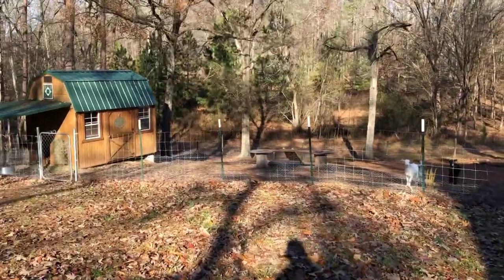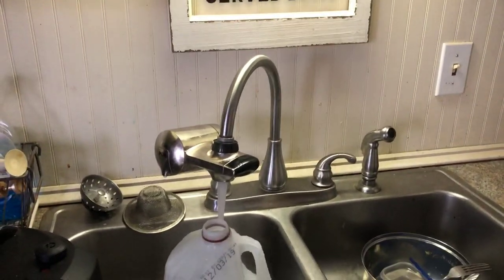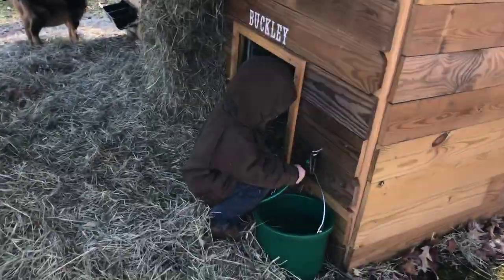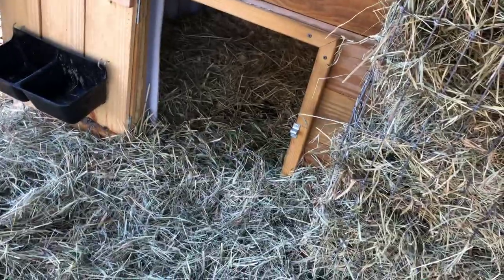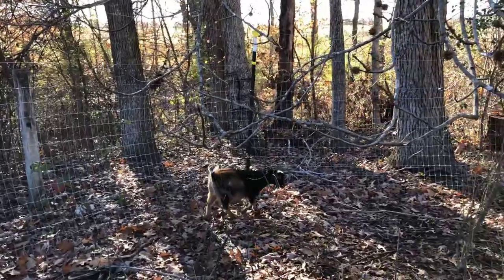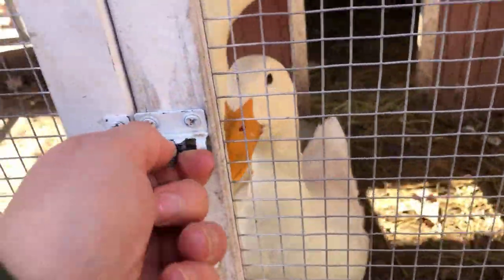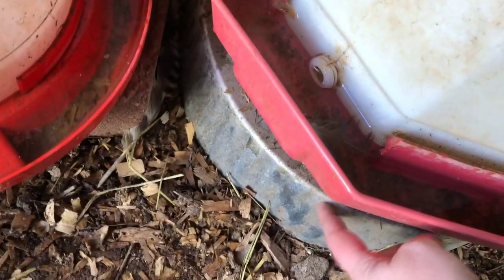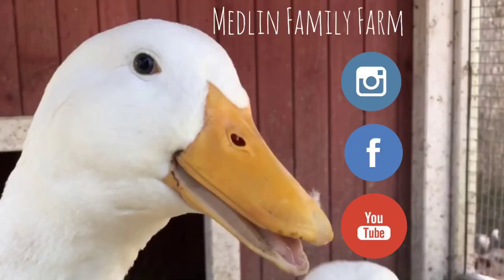Prepping the FARM for WINTER.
Preparing the homestead for freezing temps.